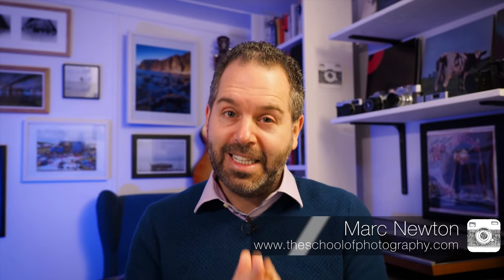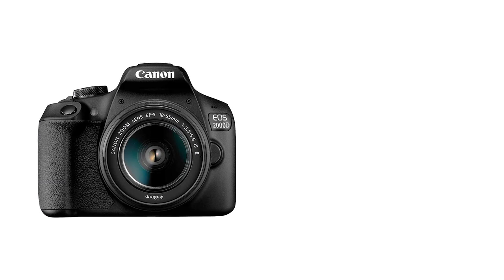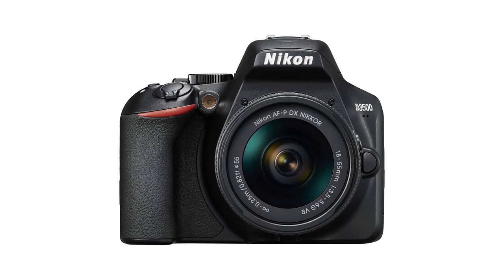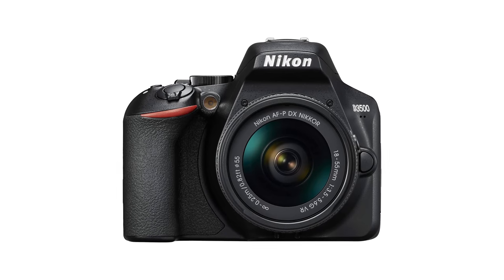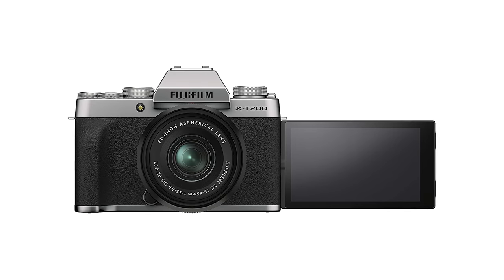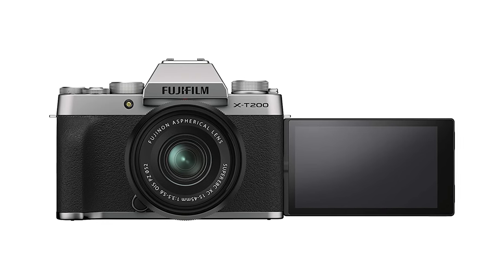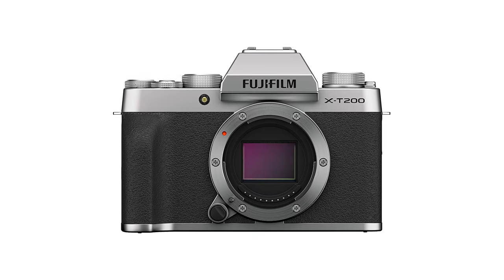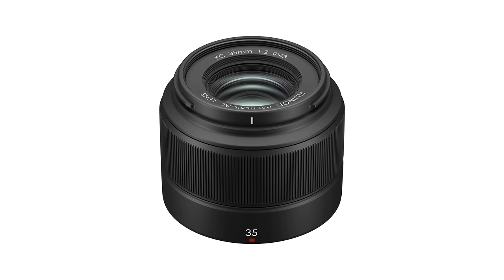Beginners Photography Equipment 2021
A question we get asked a lot is, what’s the best photography equipment for beginners in 2021? We have a lot of experience when it comes to buying cameras, tripods and accessories so here we’ve put together a list of recommended beginners photography equipment 2021. We only recommended products that we or our colleagues use so rest assured that this stuff will get you taking great photography and on a budget!

If you’re a beginner photographer looking to control the visual effects of photography you will need a camera that has manual settings and the ability to change lenses, a tripod, a camera bag and a good SD card. Below is a selection of good budget photography equipment to get you off to a good start in 2021.